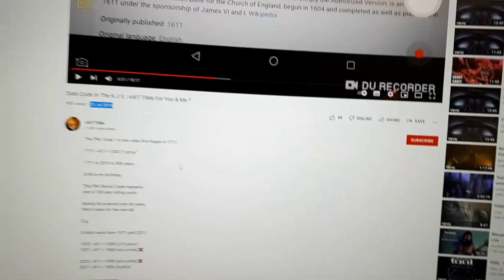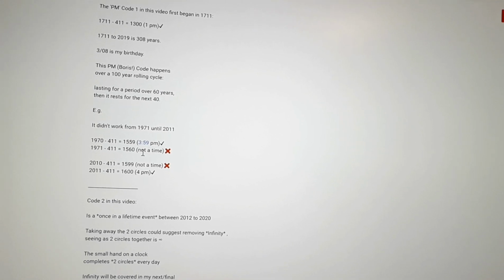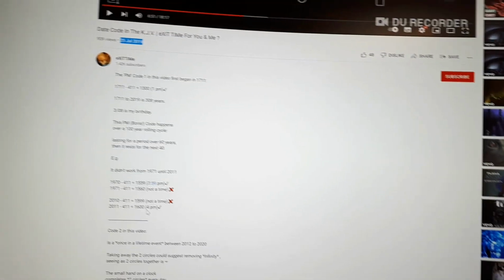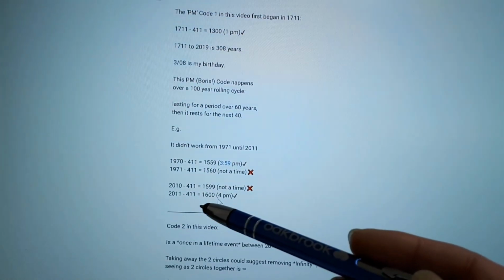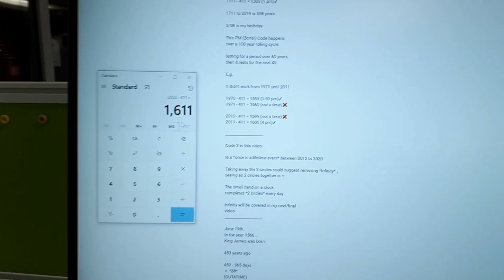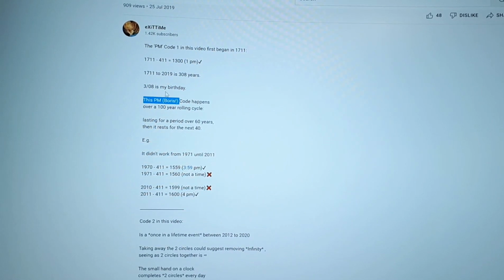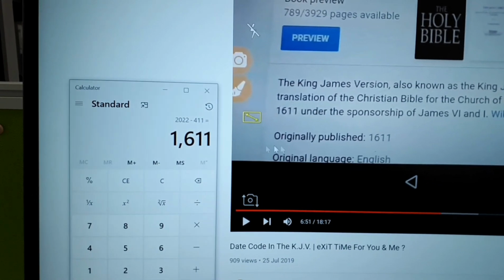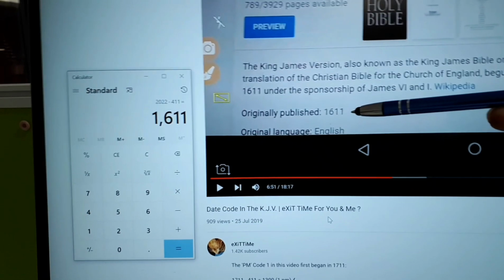Date Code in the K.J.V. - part 2(022)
again, or for the very first TiMe.

Either way.. I faithfully thank you for yours.

So the thumbnail image..🤔
Of my monitor setup..

Did you figure it out?

  4k
  411